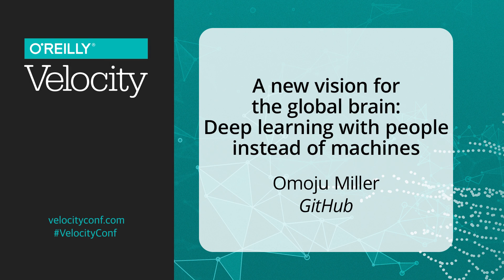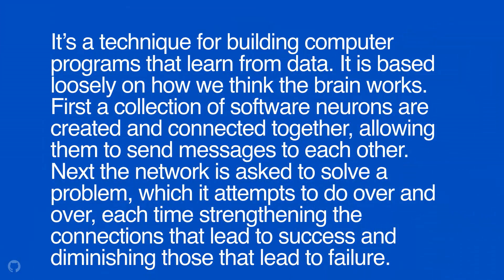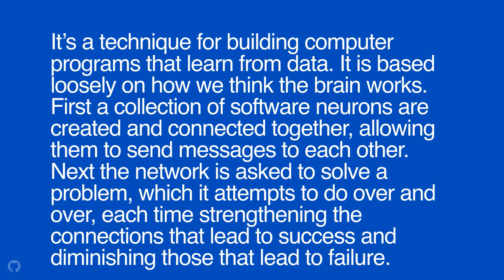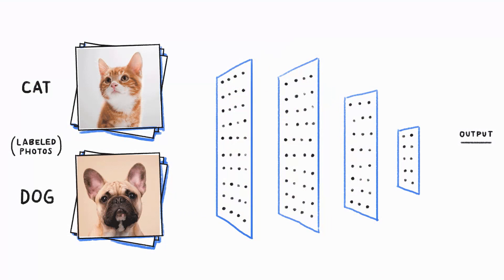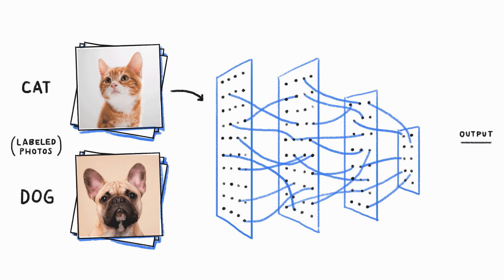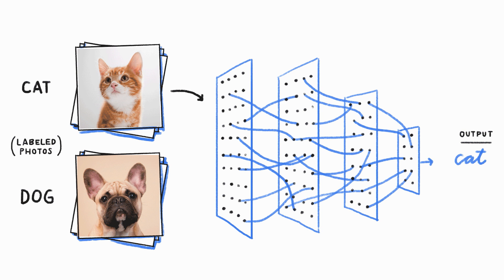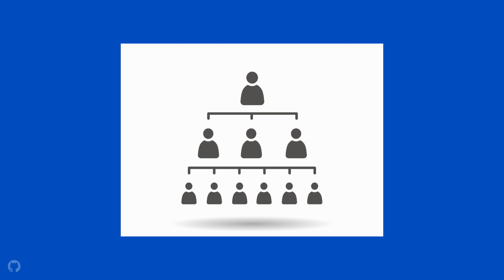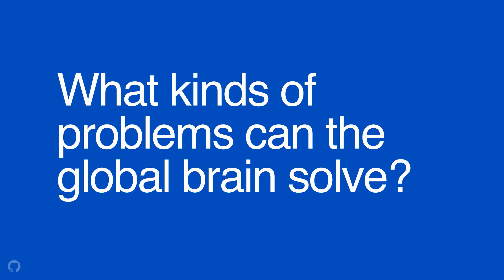A new vision for the global brain - Omoju Miller (GitHub)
A new vision for the global brain: Deep learning with people instead of machines

Consider a machine learning technique like deep learning, where each individual “neuronal” computational action is fairly simple but aggregated over several neurons and iterated through several computation cycles can solve complex problems like image recognition and machine translation. What if we swapped out neurons for people? What kinds of complex problems could we solve? Omoju Miller offers a new vision for the global brain, where we harness human action for a better future.